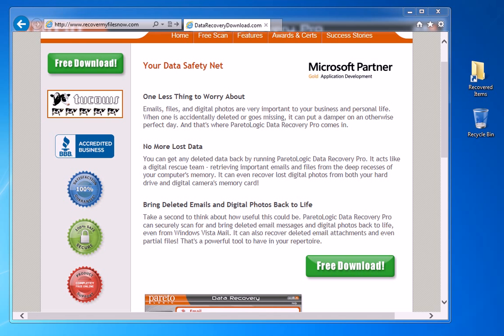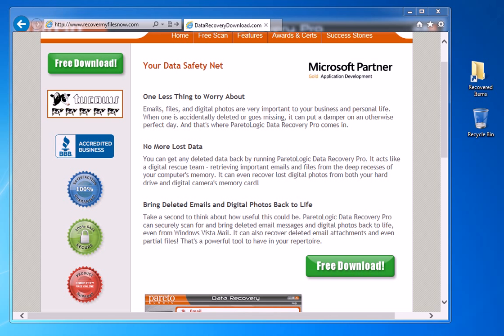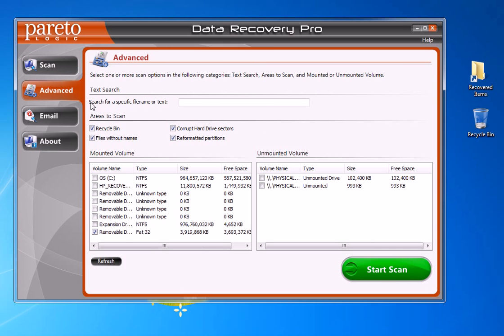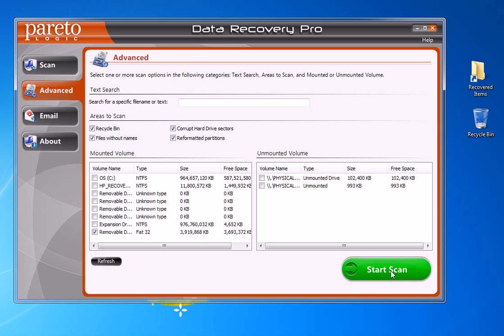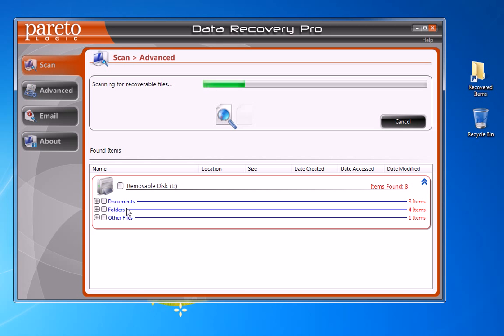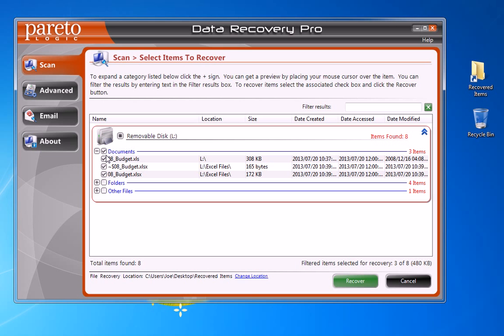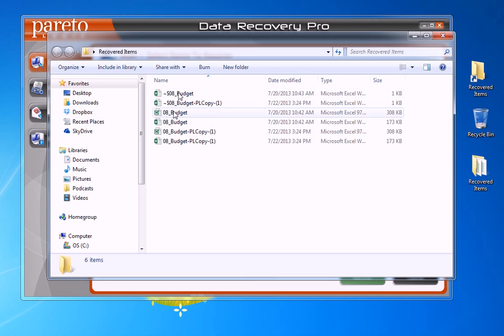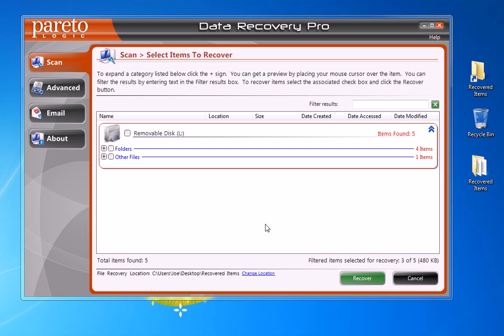Recover Deleted Excel Files Quickly & Easily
Recover Deleted Excel File

Follow along with this tutorial and you will learn how to recover excel files from any drive on your PC in minutes. The process is so simple even a computer beginner can figure it out. But don't wait until it's too late and you end up losing your files forever.

This data recovery software is designed to find missing files and restore such files as xls, xlsx as well as mp4, jpg, bmp, png, mp3, mov and many other image, video, document and other types of files. Whether you want to recover excel files from a formatted hard drive, thumb drive, or your recycle bin, this data recovery software will do this and much more.

While the software does an excellent job of recovering and restoring the files, at some point the deleted files will no longer be recoverable. The sooner you can recover after the files go missing, the better chance you have of being able to recover those files. As time goes by, the missing files become harder and harder to recover. If it has been weeks, month or even years, you may not be able to get them back. It is IMPERATIVE that you attempt to recover the files as soon as you can.

The biggest benefit to this PC data recovery software is that you can download it for free. You can then run the scan on your hard drive or other drives or media to determine if the files you are searching for are available for recovery. Then you will know whether you can recover those files before you purchase the license.

To recover deleted PC files from the hard drive or other device, it's as simple as picking your drive letter and pressing the scan button. If device has a good bit of storage and/or files, it could take several minutes to complete the scan. This is completely normal. Hard drives and especially thumb drives aren't exactly speedy, so make sure you stay patient.

Visit the link above to learn more about how to recover excel files from a formatted drive from your PC and to get your free scan.

recover deleted excel files
recover deleted spreadsheet
lost excel file recovery
trying to recover deleted files